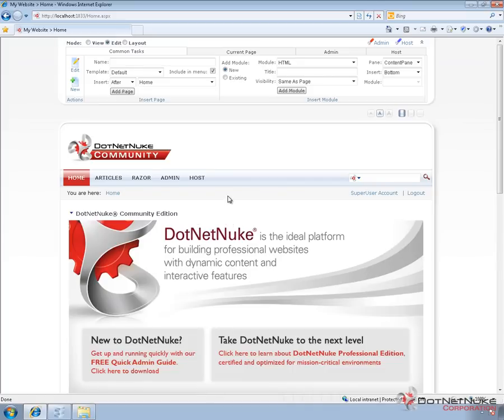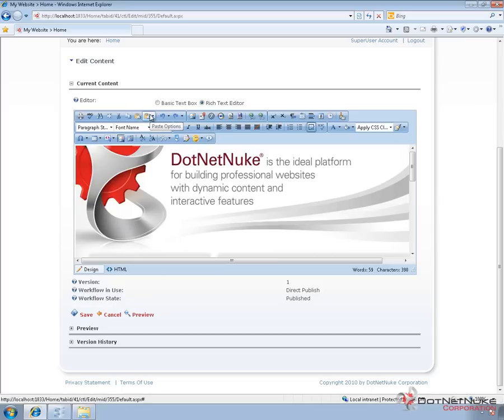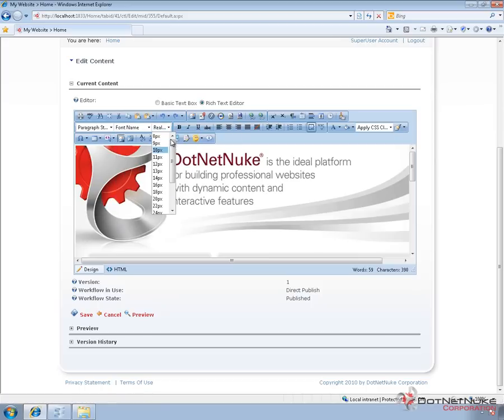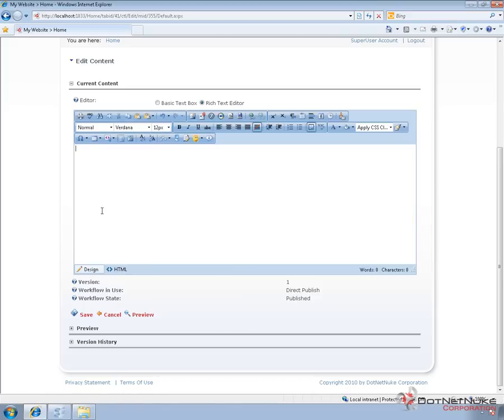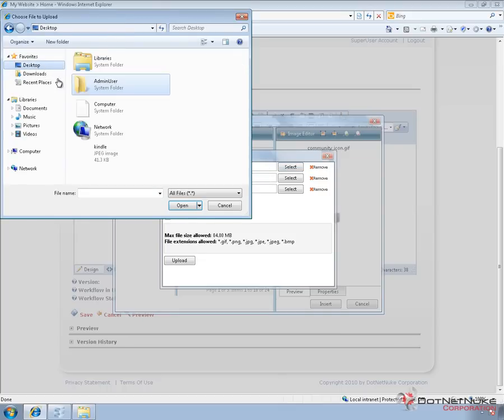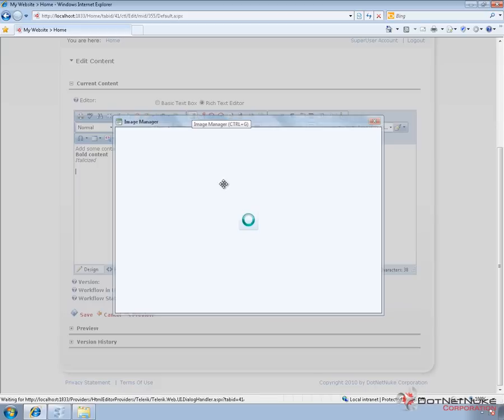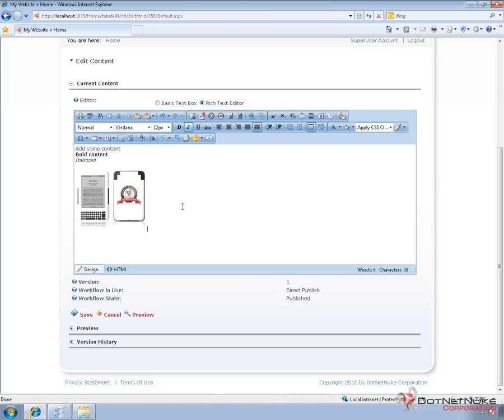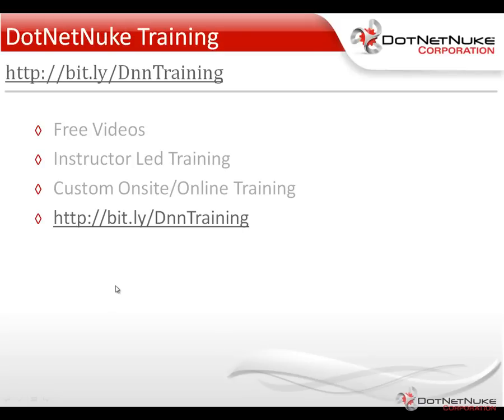Telerik RadEditor Overview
This video provides an overview of the default ToolBars and features in the Telerik RadEditor provider.